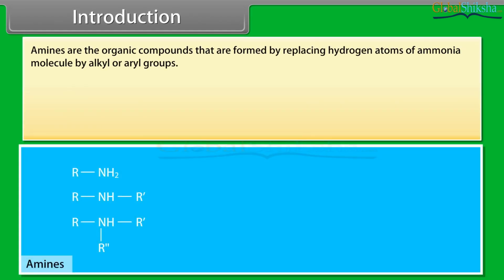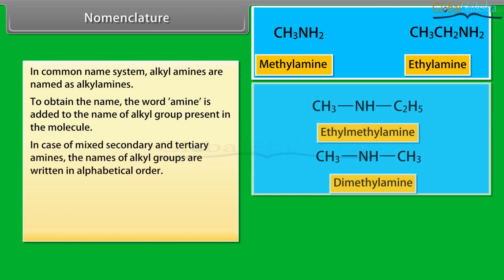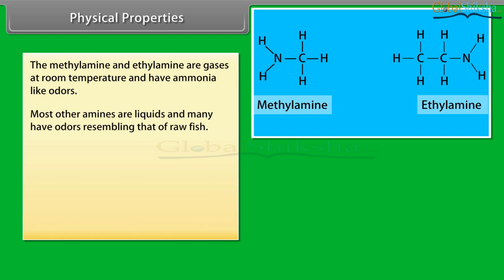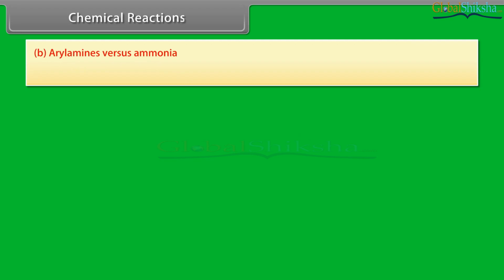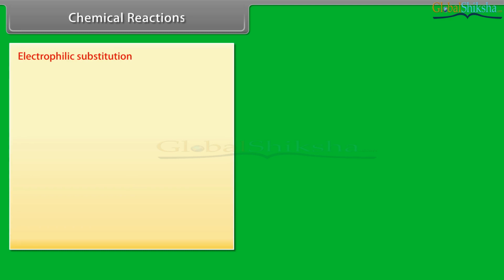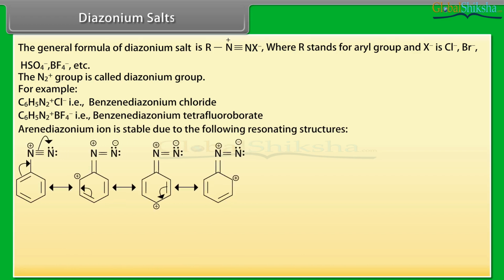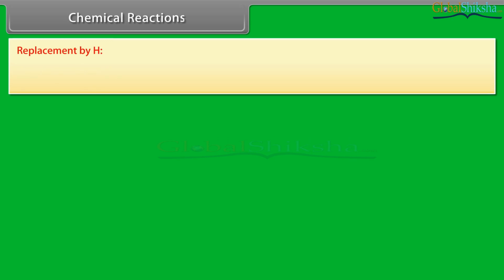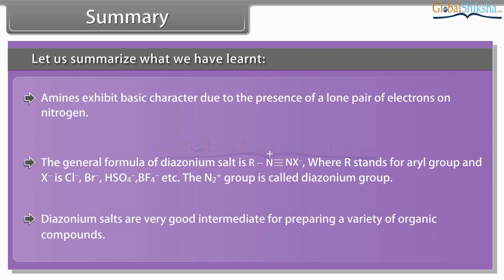Class 12 Chemistry - Amines | IIT JEE Organic Chemistry | CBSE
GlobalShiksha's Animation-based learning videos are available from LKG to class 12 and covers Maths, Science, English & Social science. To buy please visit ➡️

Why should you choose animation based video for your kids?